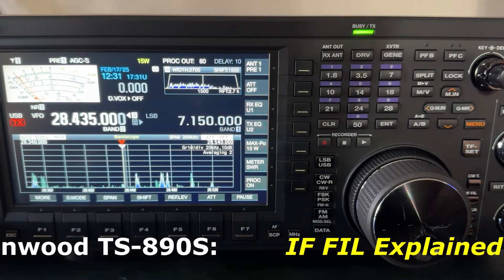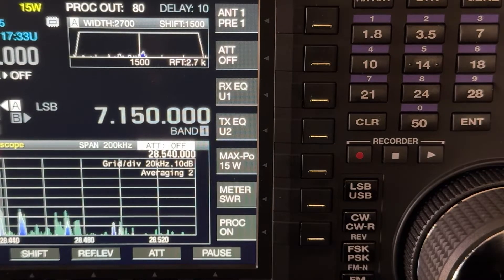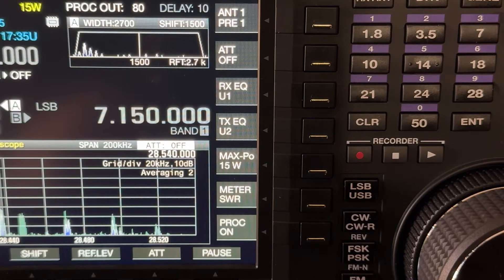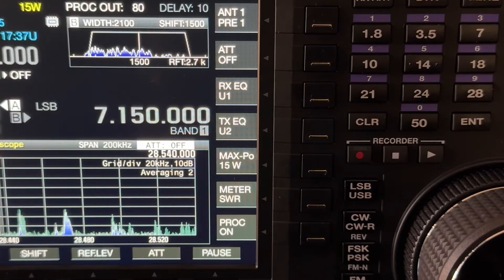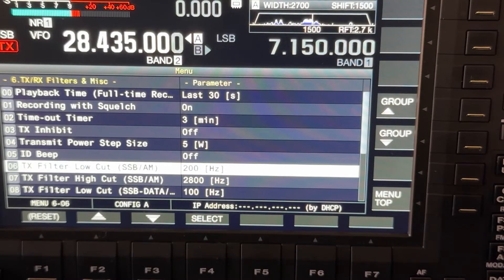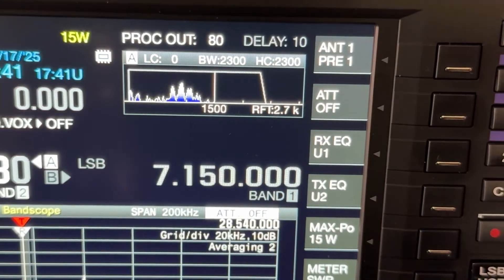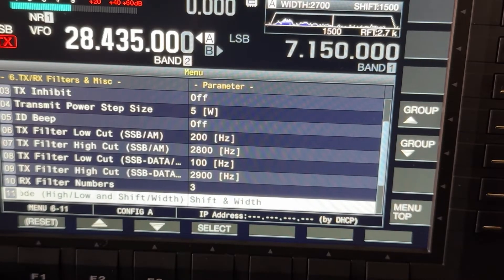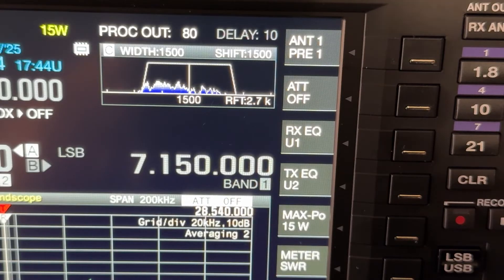Kenwood TS-890S: IF FIL Explained (video #13)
This video is the thirteenth in a series.  Certain videos might eventually be available for public viewing for a limited time.  I’m developing an entire tutorial series for S9 (VIP) Patreon team members, as long as there is enough support to justify the time and expense involved in producing the series.  to support this series.

If you have been regularly watching my videos for the past few years, you know that I typically use Yaesu radios to teach operating techniques.  I also created a tutorial series for the FTdx10, FTdx101, FT-710, and FTX-1.

In this video I show how to keep 3 different Intermediate Frequency (IF) filter combinations at your fingertips, for instant recall, so you can rapidly address interference from up or down the band, or when someone you are listening to has audio that is too bassy or too trebly.

Note that most of the operating techniques I show and teach on my channel can be applied to other transceivers, even other brands of transceivers.  Some knobs or buttons might be labeled differently but the function is the same.  I have no allegiance to Yaesu. No manufacturer makes a perfect radio. They all have strengths and they all have weaknesses. I like to point those out.  I want my viewers to know the good, the bad, and the ugly, so they can make informed purchase decisions. I am able to be objective because I have no allegiance to a particular manufacturer.

At the end of this video I will acknowledge some of the supporters of this channel who made this video, and many others, possible.  Long-haulers have supported my work on a long-term basis, with significant donations.  Without their commitment, this content would not exist.

I hope you enjoy this video and find it helpful.  If you find my channel informative, I hope you will consider joining my support group by clicking There are 3 levels of support, including exclusive content.  Visibility and access to premium content is determined by the membership tier you choose.

Some videos are never released for public viewing. Yearly S7 (Executive) and S9 (VIP) members have access to the menu optimizations PDFs I’ve written for the FT-891, FT-991A, FTdx5000MP, FTdx101D/MP, FTdx10, and FT-710 AESS.  S7 (Executive) members who subscribe annually can receive one menu optimizations PDF while annual S9 (VIP) members can receive multiple menu optimizations documents, my FT8 configuration guide for either the FTdx10 or the FT-710 AESS, plus future updates.  If I discover something new, or a future firmware update affects a function, I will update the guide(s) accordingly. Guides for future radios, such as the Kenwood TS-890S, might also be added. The documents are copyrighted. They shall not be divulged to anyone else without written permission from Doug McAlexander, callsign N4HNH.

73, de N4HNH